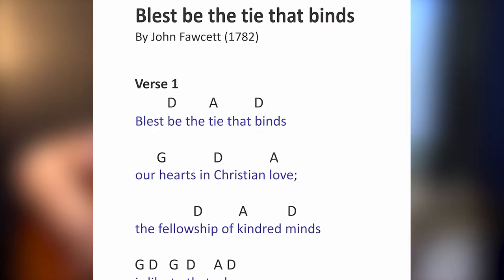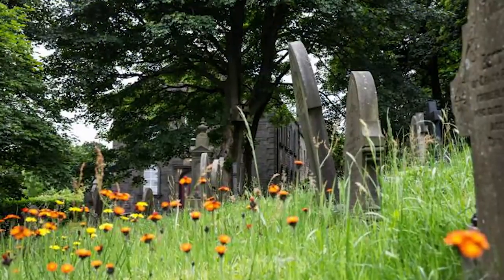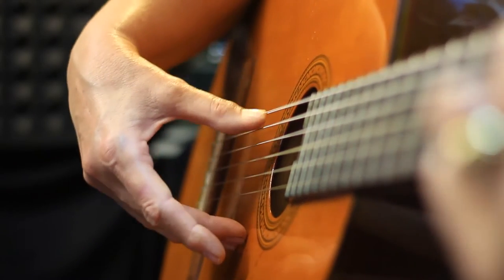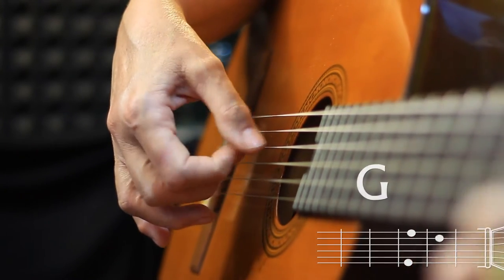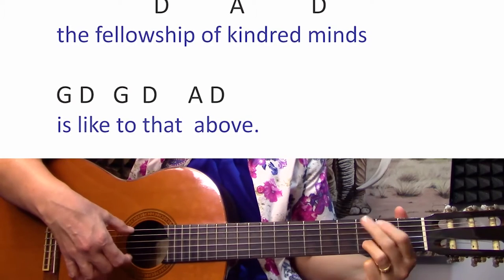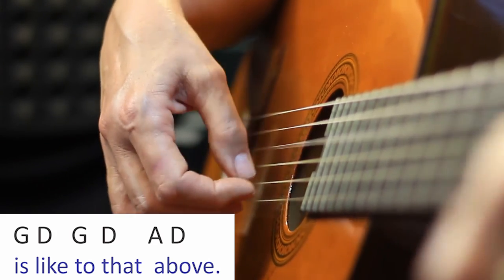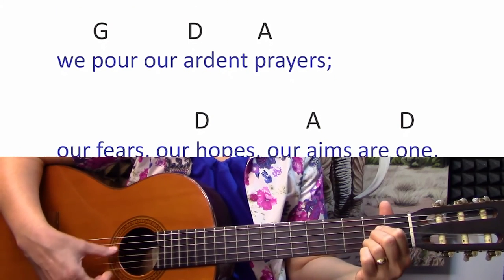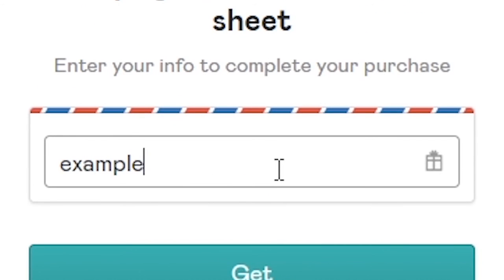Blest be the Tie beginner guitar tutorial traditional version. Beautiful old hymn for family worship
In this tutorial we will discuss how to play “Blest be the Tie/Blessed be the Tie that binds” on guitar (for beginners). It is a beautiful old hymn full of truth, and is suitable for family worship.
We will demonstrate how to sing and play (pick and strum) the hymn, and show which strings to play for chords on guitar. This traditional version is in D.

⌚ TIME STAMPS
0:00 Background story
0:54 Which strings to play for chords on guitar
1:13 Simple picking technique
1:50 Verse 1 (picking)
2:25 How to pick chords that change quickly
2:53 Simple easy down strum
3:10 Verse 2 (simple strumming)
3:44 Download free lead sheet

📥 FREE DOWNLOADS
Free lead sheet (chord sheet):

🎶LYRICS
By John Fawcett (1782)
1 Blest be the tie that binds
our hearts in Christian love;
the fellowship of kindred minds
is like to that above.

2 Before our Father's throne
we pour our ardent prayers;
our fears, our hopes, our aims are one,
our comforts and our cares.

3 We share our mutual woes,
our mutual burdens bear,
and often for each other flows
the sympathizing tear.

4 When we are called to part,
it gives us inward pain;
but we shall still be joined in heart,
and hope to meet again.

5 This glorious hope revives
our courage by the way;
while each in expectation lives
and waits to see the day.

6 From sorrow, toil, and pain,
and sin, we shall be free;
and perfect love and friendship reign
through all eternity.

Psalter Hymnal, 1987